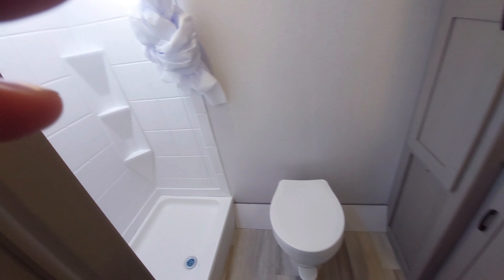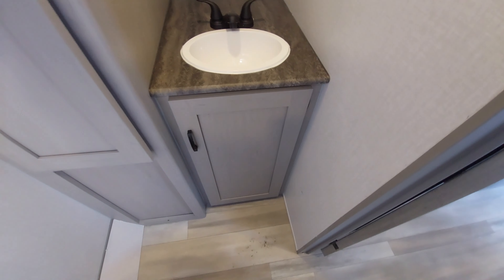Quick walk through of the 2023 Viking 17MBS 20' trailer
A quick walk through of the 2023 Viking 17MBS from Coachmen by Forest River. This is a cute little couples trailer with a fireplace, decent size bathroom, fold out couch for company, nice sized awning, fridge, microwave, air conditioning, and more.